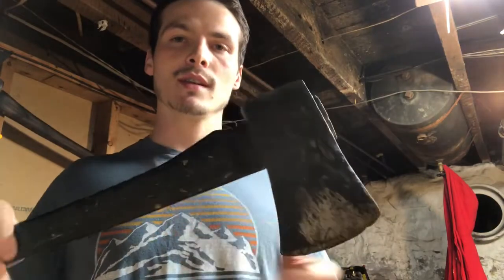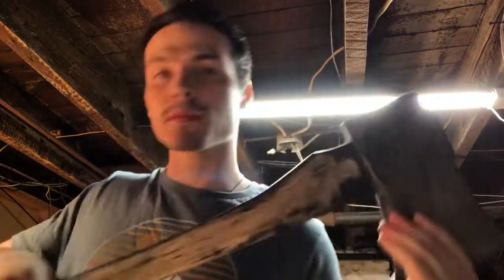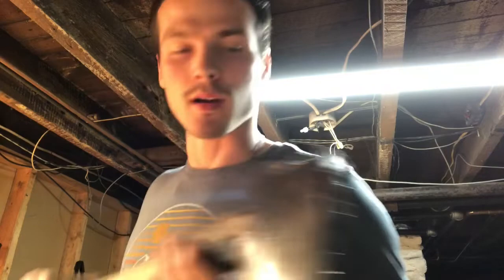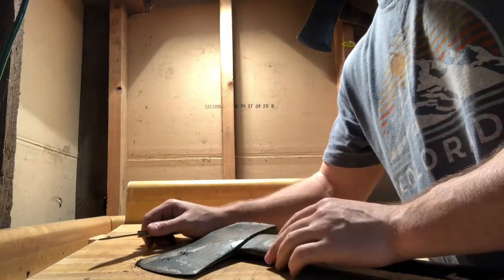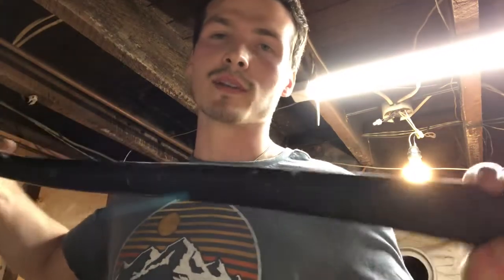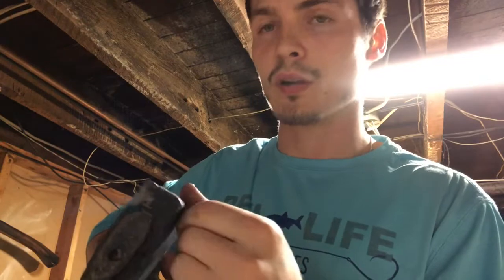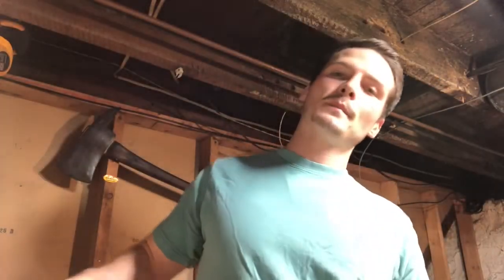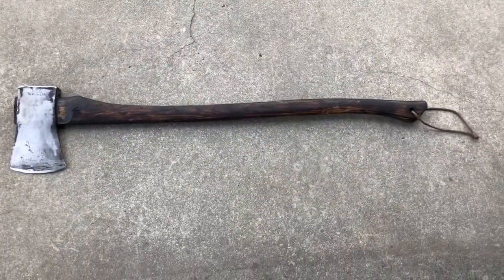Axe Restoration | Restoring this Flea Market Axe | How To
This is an axe I found at the local flea market. It was covered in this thick black paint, took me a while to clean it all up but I think it turned out great!